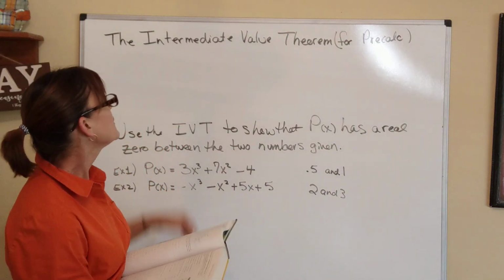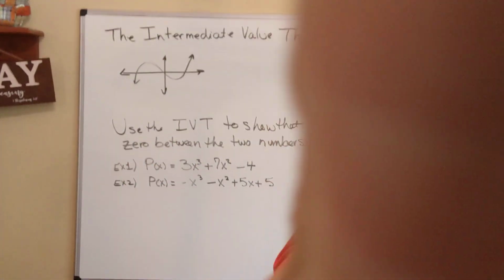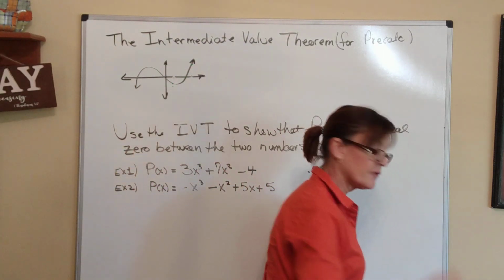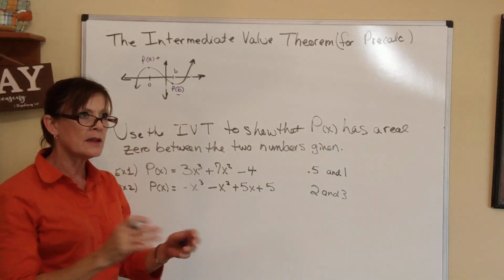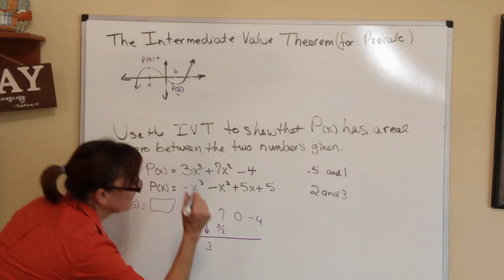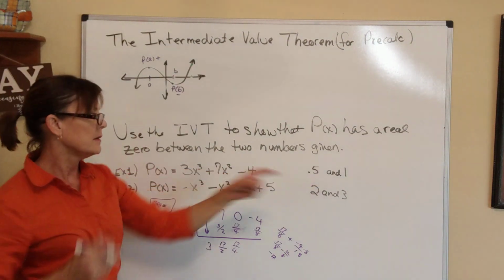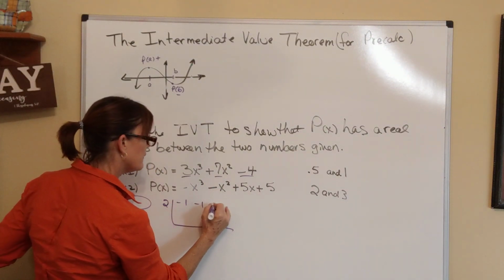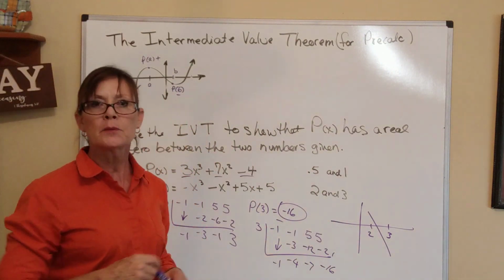Intermediate Value Theorem for PRECALC